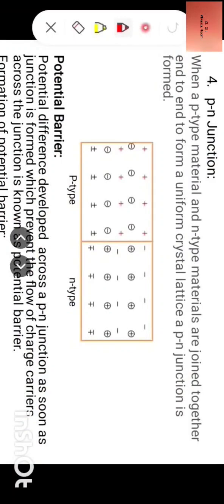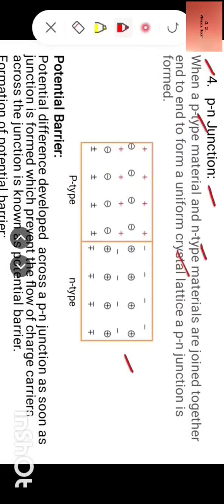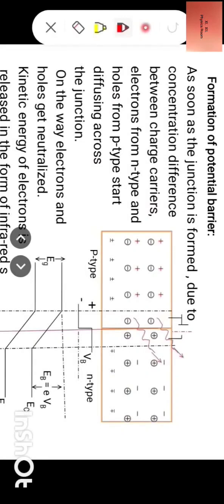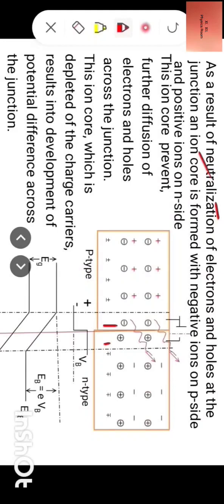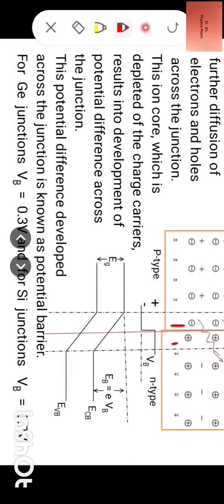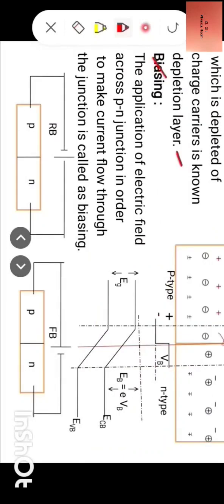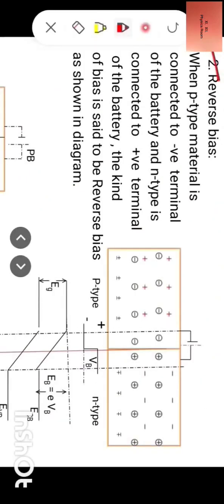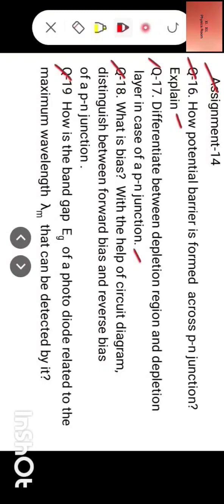XII Physics Semiconductor Part-IV